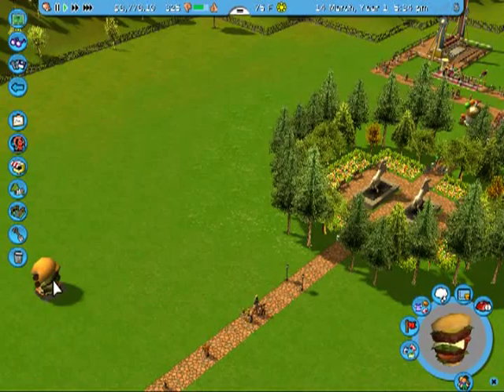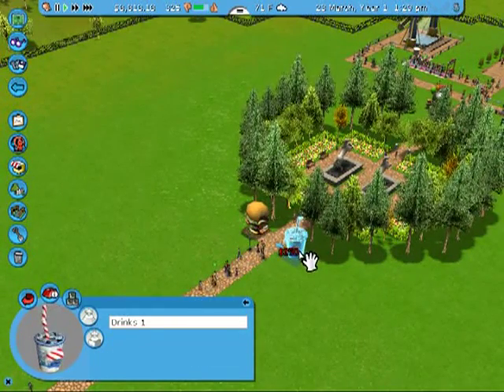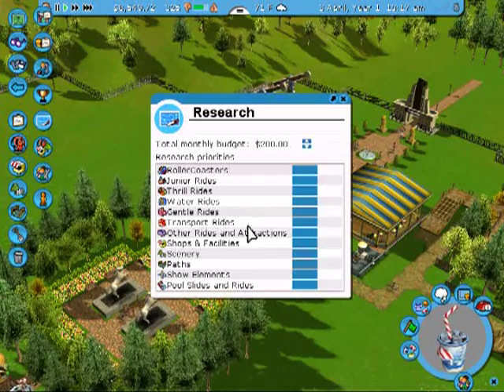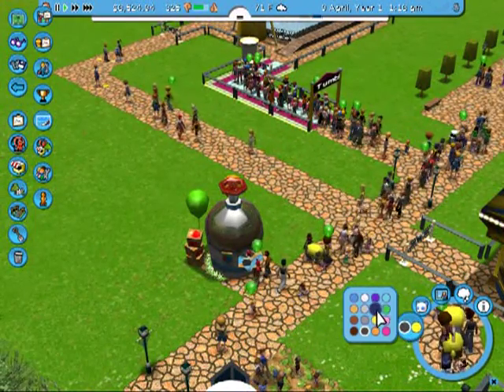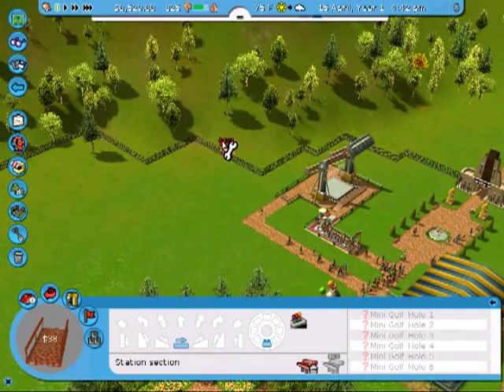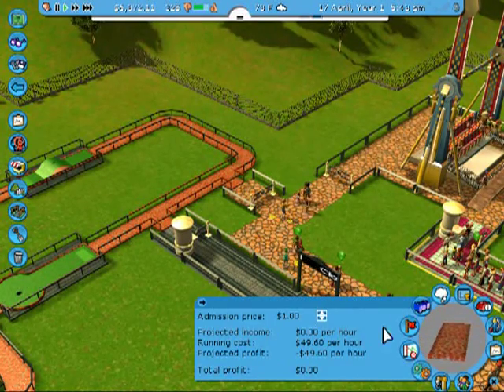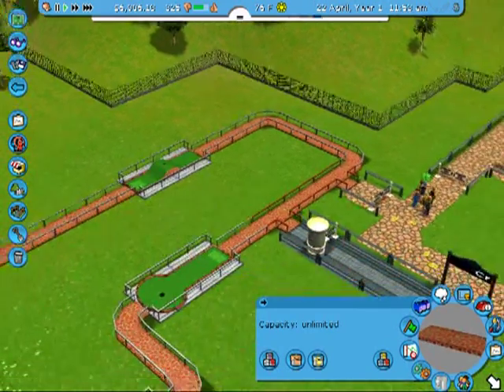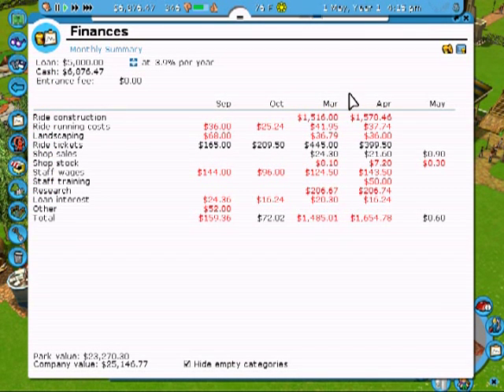Lets Play: Roller Coaster Tycoon 3 - Vanilla Hills 2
Wherein we bring food and drink to the masses.  Construct Epic Minigolf Courses and Display mastery over the clicking arts.